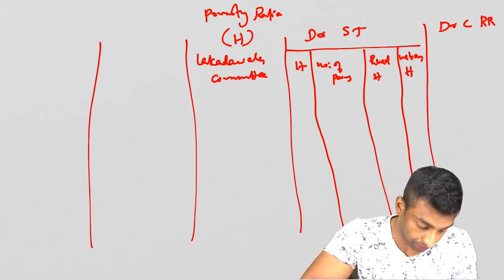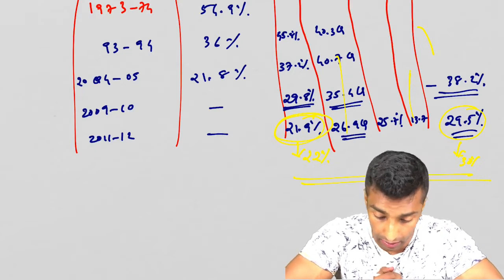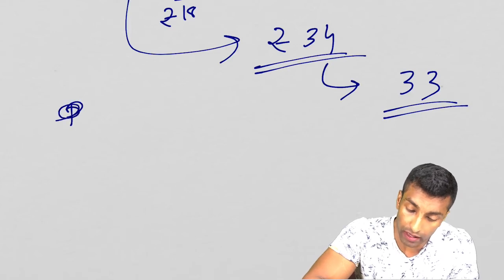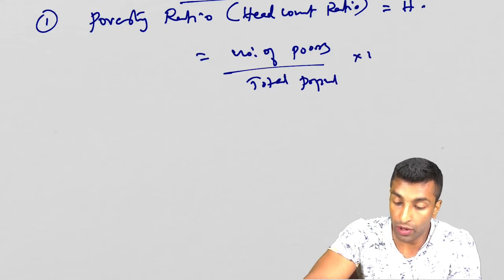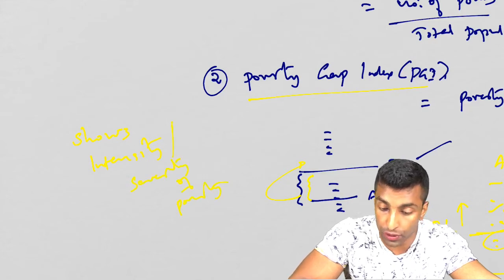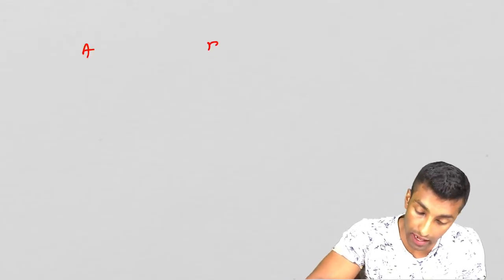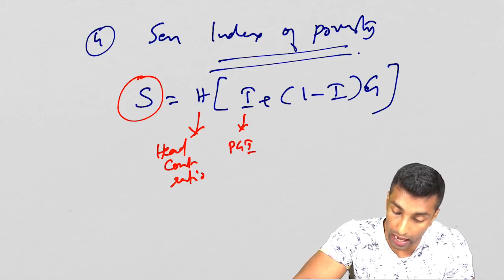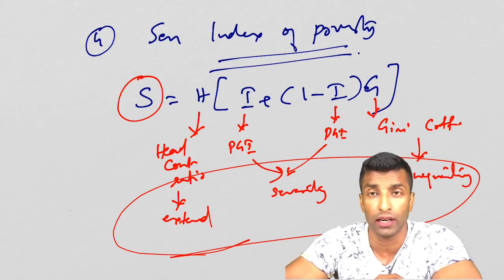Poverty in India | Types, Committees & Measurement Methods Explained | UPSC Economy Simplified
IAS Mentorship

Sociology Mentorship

IAS Course

In this video, we simplify the complex topic of poverty in India, focusing on its types, measurement methods, and analysis. Perfect for UPSC aspirants, this lecture covers key concepts and committee recommendations that are frequently discussed in Indian economy for Prelims and Mains.

Topics Covered:

Types of Poverty: Absolute poverty, relative poverty, and multi-dimensional poverty.
Committees on Poverty:
Lakdawala Committee
Suresh Tendulkar Committee (₹33 urban, ₹27 rural)
Rangarajan Committee (₹47 urban, ₹32 rural)
Measurement of Poverty:
Headcount Ratio (HCR)
Poverty Gap Index (PGI): Captures severity of poverty.
Squared Poverty Gap Index: Highlights inequality among the poor.
Sen Index of Poverty: Combines headcount, intensity, and inequality measures.
International Poverty Line: Measured by the World Bank at $1.9/day (PPP), highlighting India’s global position.
Poverty Trends: Post-2005 analysis showing poverty reduction due to government welfare programs like MGNREGA and Food Security Act.
Learn how economic reforms, government intervention, and welfare policies impact poverty and unemployment trends. This video is a must-watch for UPSC economy preparation, providing insights into poverty ratios, government initiatives, and their outcomes.